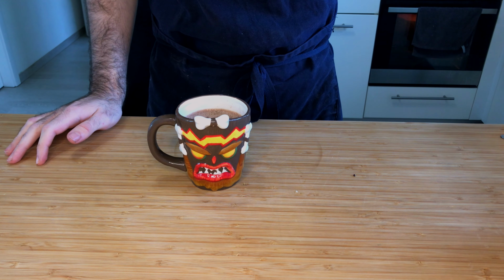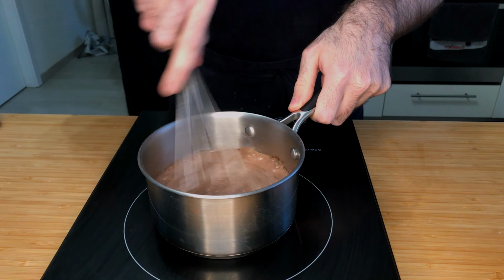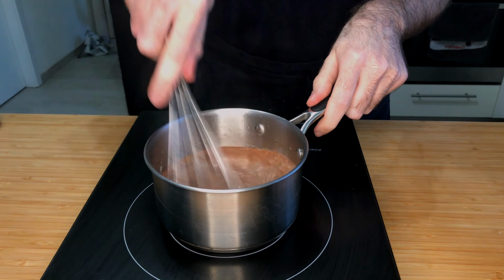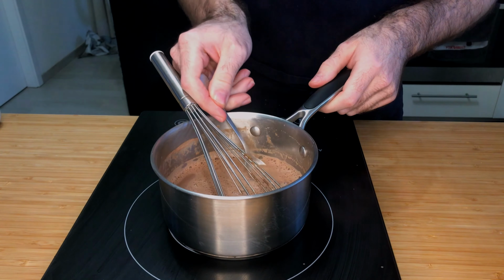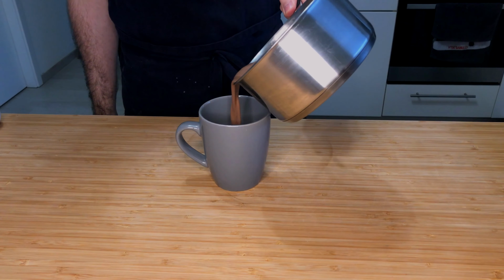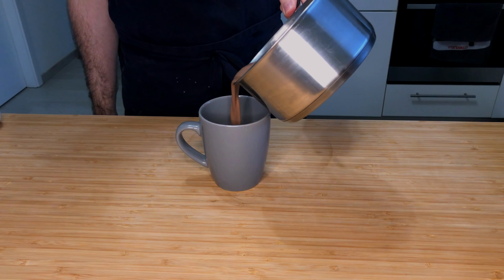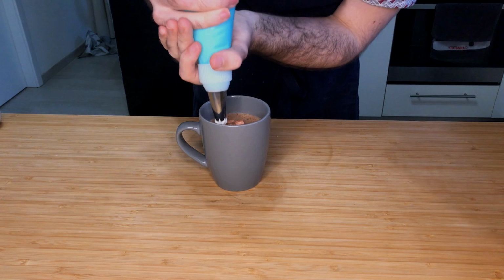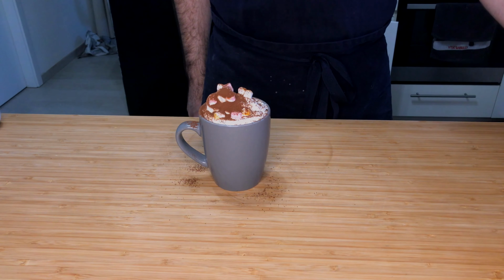A Perfectly Balanced Hot Chocolate Recipe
Just a quick follow-up video where I go into more detail on how I make the best well-rounded hot chocolate !

Ingredients :

For the hot chocolate :

-1 mug milk
-1/2 tablespoon cocoa powder
-splash of cream
-pinch of salt
-vanilla sugar (or vanilla extract)
-sugar to taste
-1 teaspoon cinnamon
-3 squares (15-20g dark chocolate)

For the chantilly :
-100ml cream
-10g icing sugar